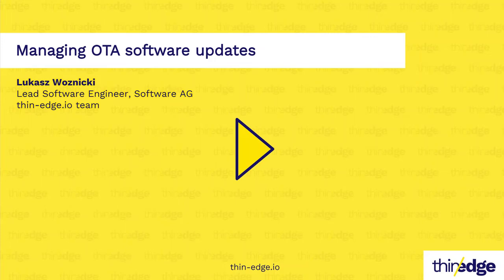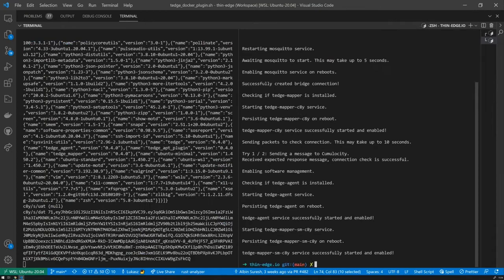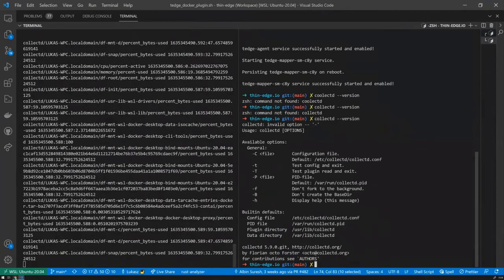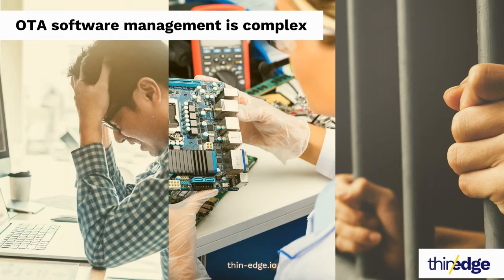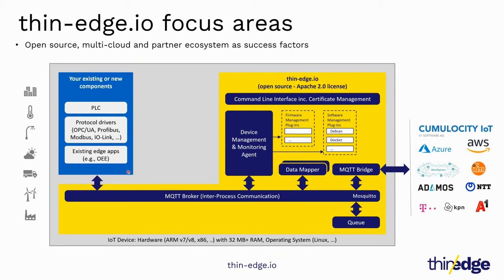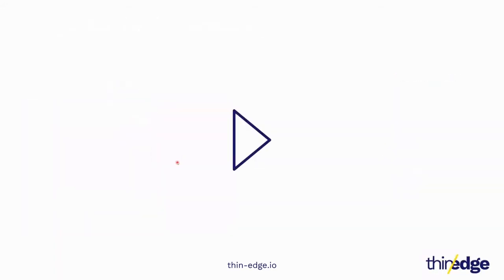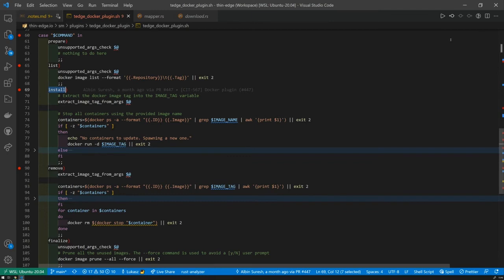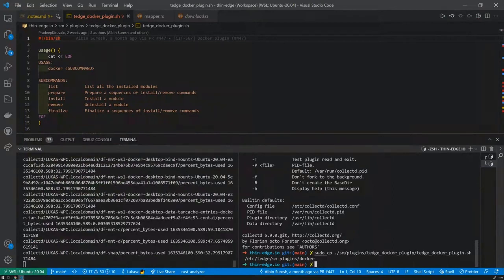Managing OTA software updates | thin-edge.io Community Meetup #1/1.1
One reason IoT devices need to be connected is to perform software updates. Lukasz Woznicki from the thin-edge.io team, shows how thin-edge.io simplifies over-the-air software management.